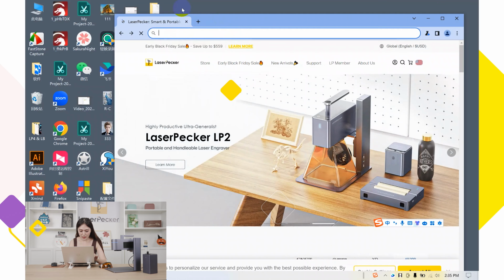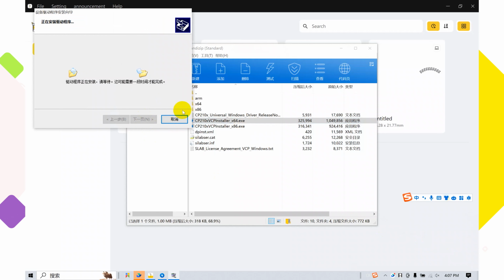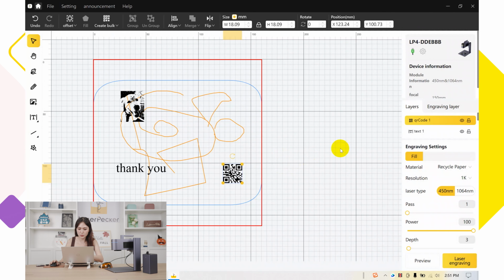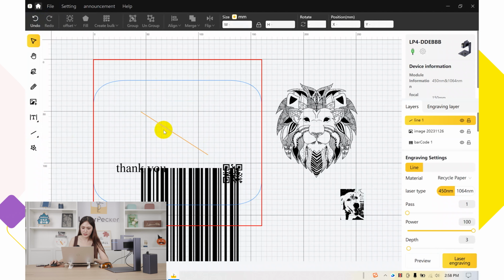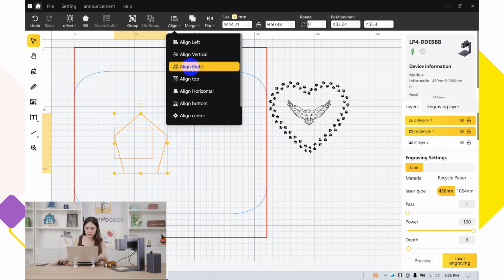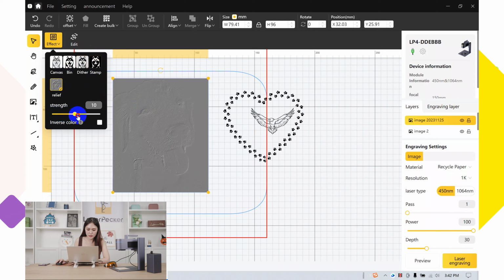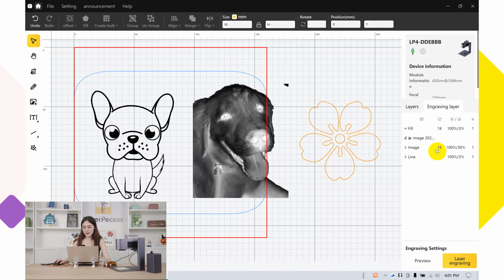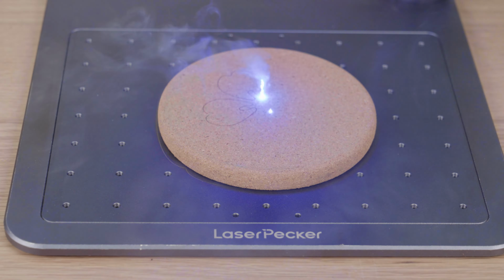LaserPecker Design Space Full Guide: Step-by-Step Tutorial for LP4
Join Alison for an in-depth exploration of LaserPecker Design Software in this tutorial. Discover how to download, install, and work with the toolbar. Leave a comment in the comment section, and you have a chance to be the lucky recipient of a Bluetooth Dongle!❤🧡🧡
0:00 Intro
00:29 #01 How to download LDS?
02:30 #02 Driver Installation
04:20 #03 2 Ways to Connect the Computer with LP4
04:54 #04 Toolbar Intro
09:57 #05 Edit Bar Intro
23:32 #06 Ending

You can know our product, our activity, and the DIY creation.